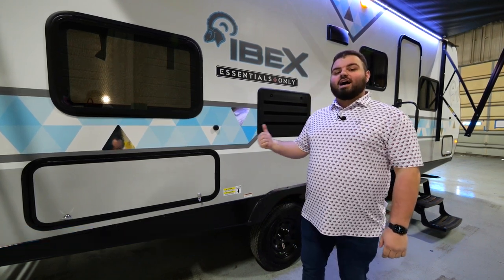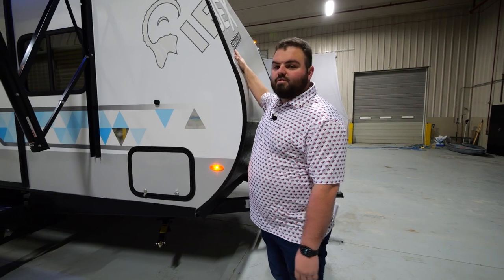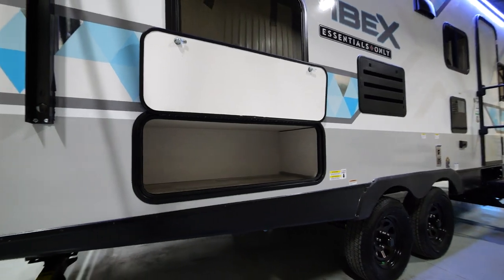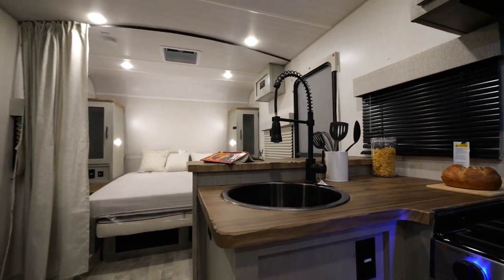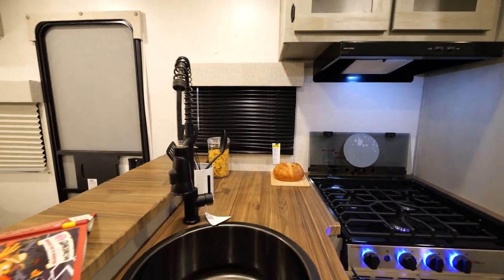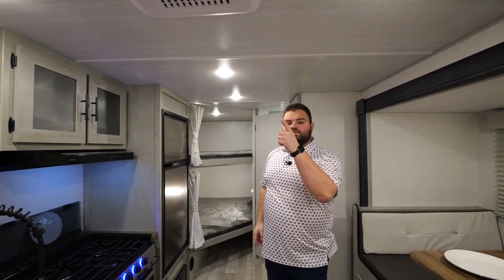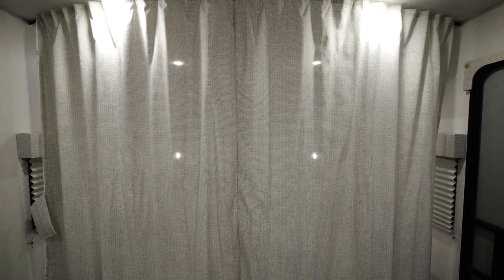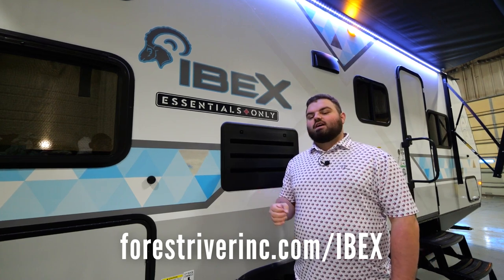This is the 2023 IBEX 23BHEO